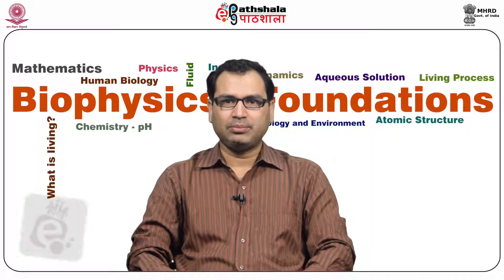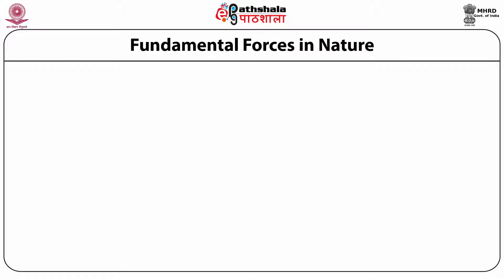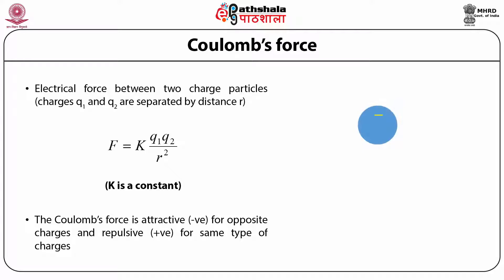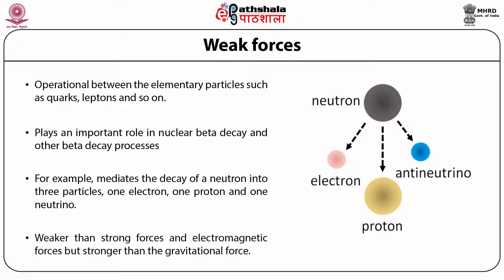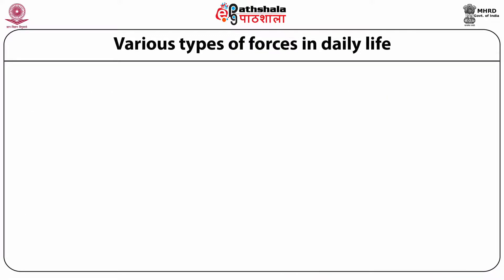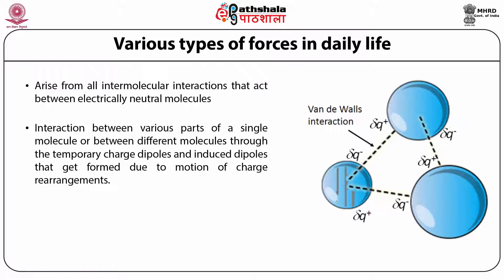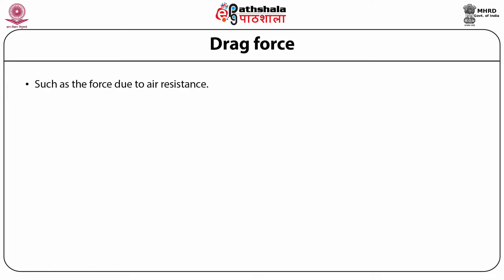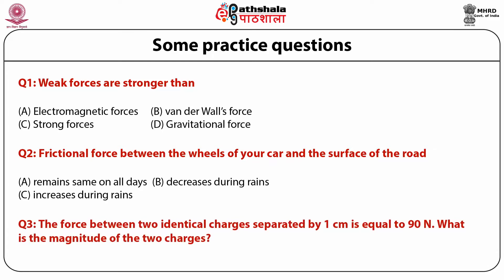M-21. Forces: Gravitation, Coulomb, Centrifugal, etc